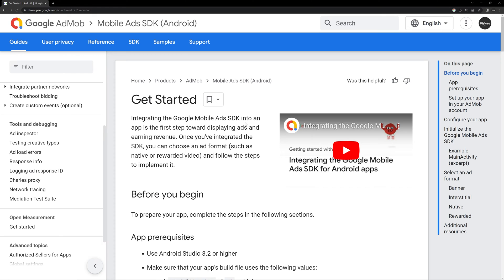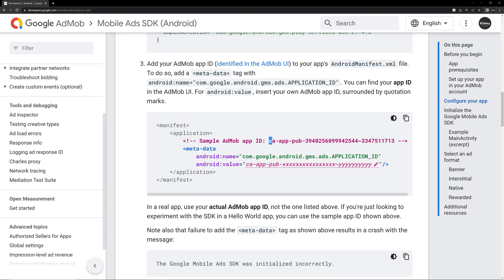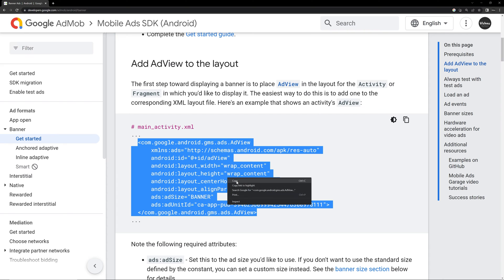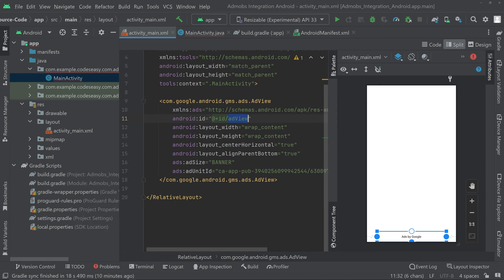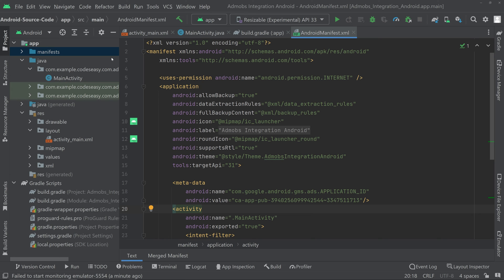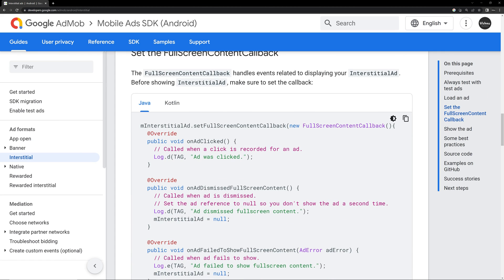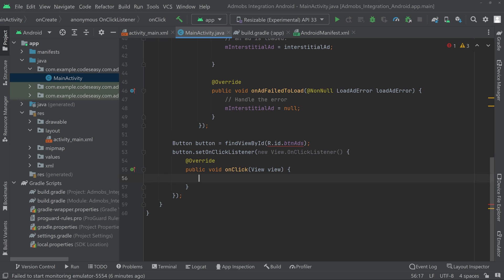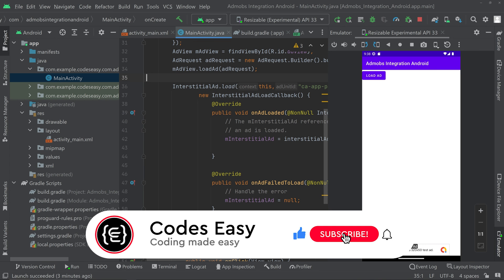How to Integrate Admob Ads into Your Android App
In this video, we'll show you how to integrate Admob ads into your Android app, so you can start generating revenue right away!

Admob ads are a great way to monetize your Android app and reach a wider audience. In this video, we'll walk you through the process of integrating Admob ads into your app and show you how to start generating revenue right away!